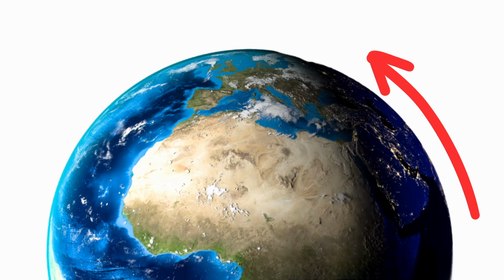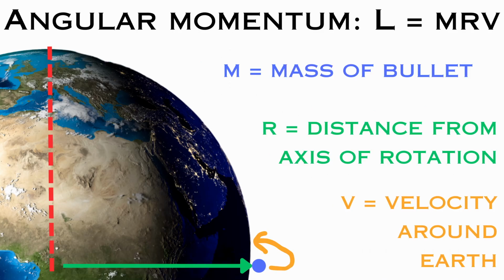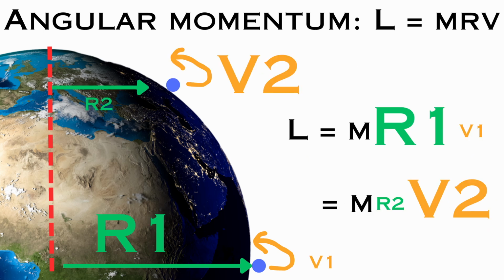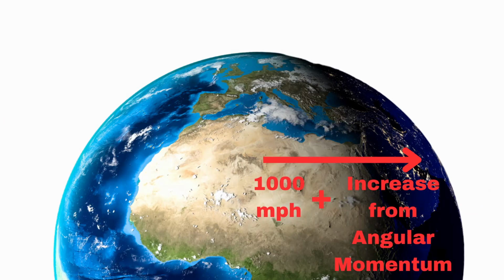Acadia, Trade Winds, and the Coriolis Effect: Down the rabbit hole asking “Why?”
Trying to understand Jacques Cartier’s trans-Atlantic voyage in the 16th century…

An article in Archaeology magazine (March/April 2022) sparked my interest in this topic, then I got further basic information from online sources such as Wikipedia and Britannica. I hope what I learned researching and producing this and other short documentary-style videos will generate mental connections that, over time, will help me produce better and better stories for this channel. At least that’s the idea…

** Basic editing (e.g., crop/cut, resize/zoom/rescaling, background removal to isolate certain parts, text/graphics overlay, reversing playback direction, codec conversion), as needed, on photos/images/videos/audio listed below **

Photo / image / video credits:
-  AI-generated media created with Bing Image Creator and Leonardo.ai
-  Archaeology magazine, March/April 2022
- By Théophile Hamel - Photographed by Wilfredor in Musée national des beaux-arts du Québec., Public Domain,
- By Ulamm (talk) - DescriptionThis map was created from OpenStreetMap project data, collected by the community. This map may be incomplete, and may contain errors. Don&#039;t rely solely on it for navigation.Date(see file history)Sourceopenstreetmap.orgCreatorOpenStreetMap contributorsPermission(Reusing this file)OpenStreetMap data is available under the Open Database License (details). Map tiles are licensed under the Creative Commons Attribution-ShareAlike 2.0 license (CC-BY-SA 2.0).This work contains information from OpenStreetMap, which is made available under the Open Database License (ODbL).The ODbL does not require any particular license for maps produced from ODbL data. Maps produced by other people may be subject to other licences.This file is licensed under the Creative Commons Attribution-Share Alike 2.0 Generic license.You are free:to share – to copy, distribute and transmit the workto remix – to adapt the workUnder the following conditions:attribution – You must give appropriate credit, provide a link to the license, and indicate if changes were made. You may do so in any reasonable manner, but not in any way that suggests the licensor endorses you or your use.share alike – If you remix, transform, or build upon the material, you must distribute your contributions under the same or compatible license as the original.GeoreferencingGeoreference the map in Wikimaps Warper If inappropriate please set warp_status = skip to hide., CC BY-SA 4.0,